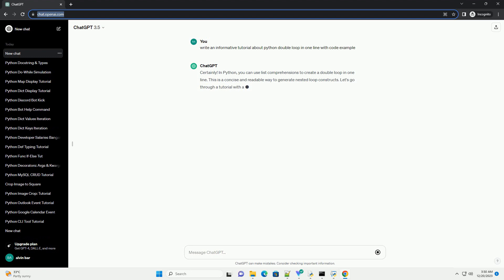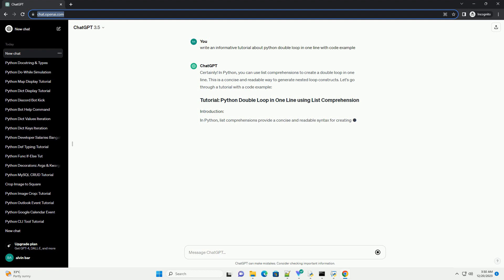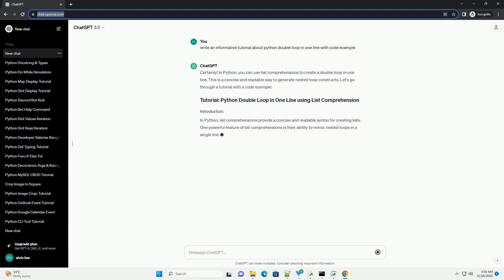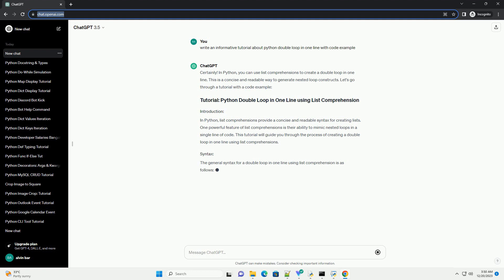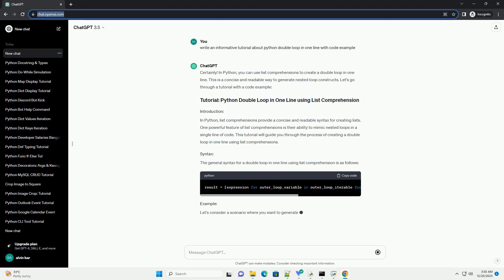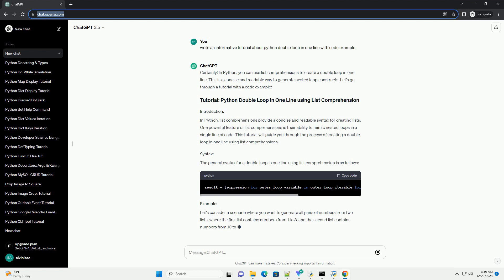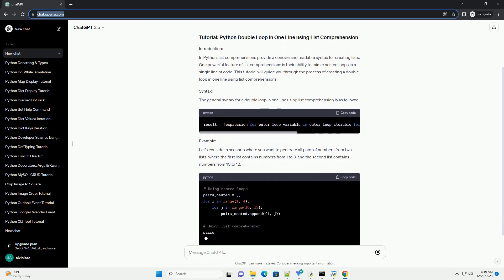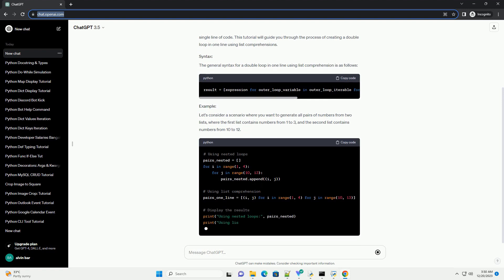python double loop in one line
Certainly! In Python, you can use list comprehensions to create a double loop in one line. This is a concise and readable way to generate nested loop constructs. Let's go through a tutorial with a code example:
In Python, list comprehensions provide a concise and readable syntax for creating lists. One powerful feature of list comprehensions is their ability to mimic nested loops in a single line of code. This tutorial will guide you through the process of creating a double loop in one line using list comprehensions.
The general syntax for a double loop in one line using list comprehension is as follows:
Let's consider a scenario where you want to generate all pairs of numbers from two lists, where the first list contains numbers from 1 to 3, and the second list contains numbers from 10 to 12.
Using Nested Loops:
Using List Comprehension:
Displaying the Results: